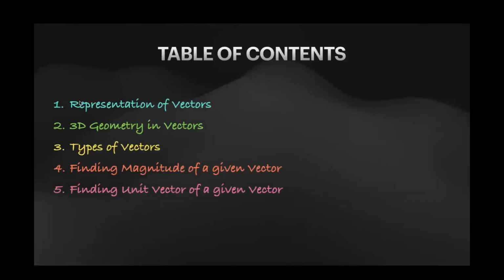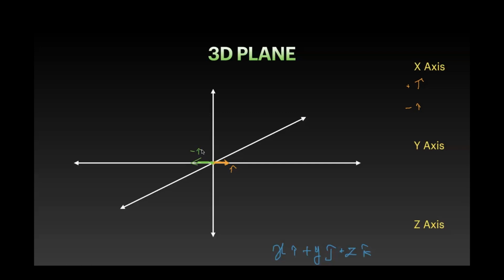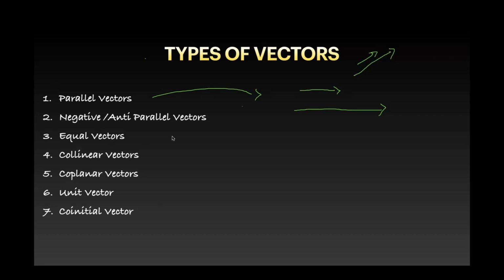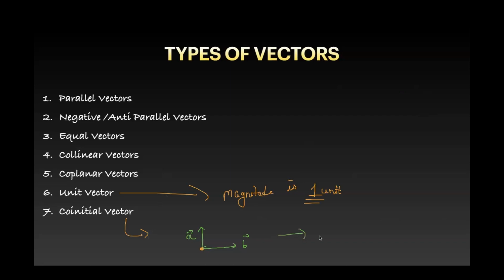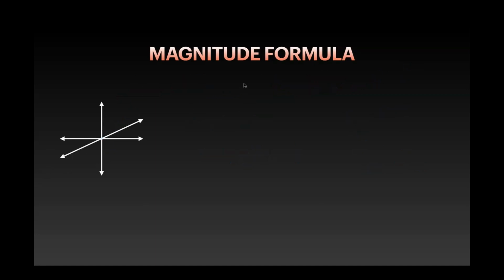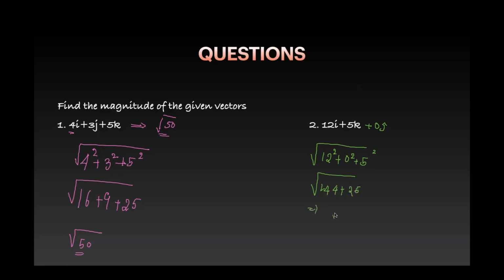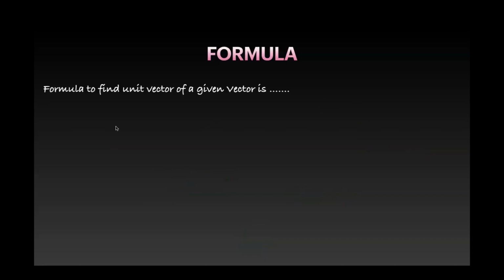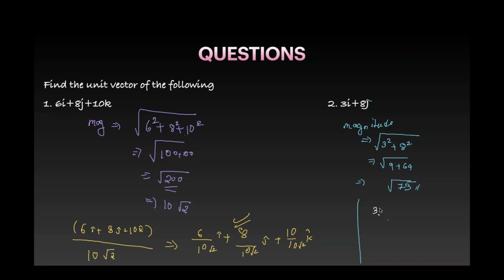Vectors For Physics | Part 2 | Types of Vectors | Finding Magnitude and Unit Vector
In this video I am going to cover the second part of Vector series. Here I will cover topics like Representation of Vector, 3D Geometry with Vector, Types of Vector , Finding Magnitude of the Vector and Finding Unit Vector of a given Vector with questions.

Time Stamps
0:00 Intro
0:11 Table of Contents
0:33 Representation of Vectors
2:07 3D Geometry in Vector
6:11 Types of Vectors
10:05 Finding Magnitude of a Vector
16:28 Unit Vector
22:47 Homework Questions